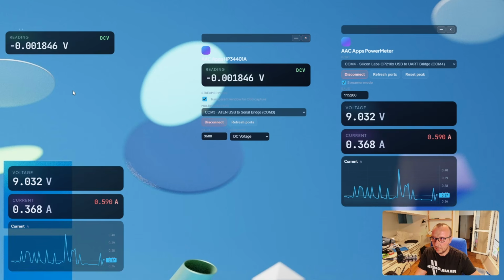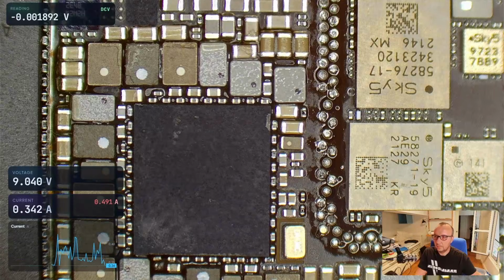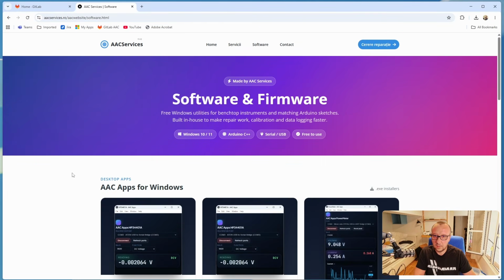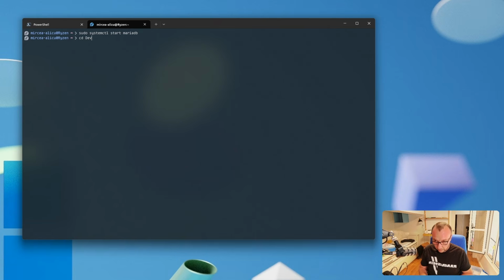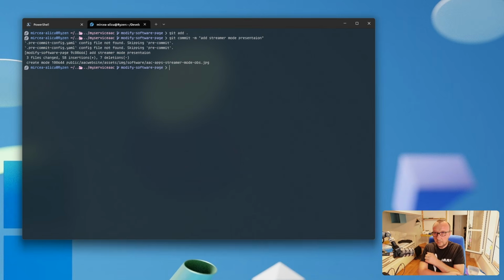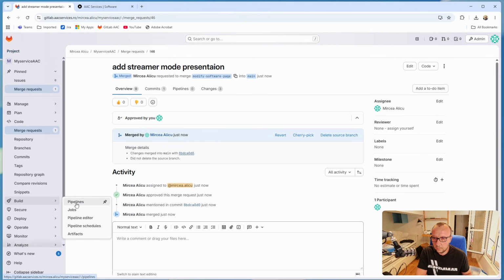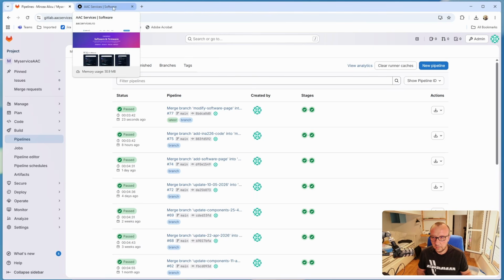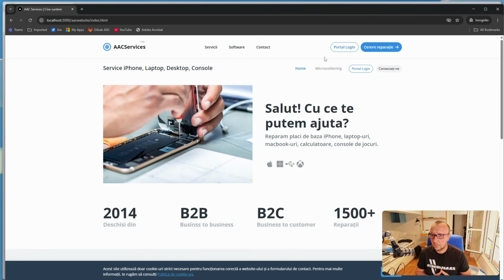Floating OBS Overlays for Electronics Repair (Transparent Multimeter & Power Supply)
You asked, and I delivered! After showing you my custom multimeter and power supply apps in the last video, the number one request was to make them transparent for OBS.

In this update, I'm thrilled to introduce Streamer Mode. I’ll show you how the new transparent data cards float perfectly over my microscope feed, taking up way less space while still giving you real-time voltage, current, and graphing data. I've updated all three pieces of software (LabMeter, HP34401A app, and the Arduino DIY code) to support this clean new look.

Bonus Segment: Stick around until the end because I’m pulling back the curtain! I’m taking you behind the scenes to show you my personal homelab setup, demonstrating how I use my own GitLab instance and GitLab Runners to automatically deploy the updated AAC Apps website into production.